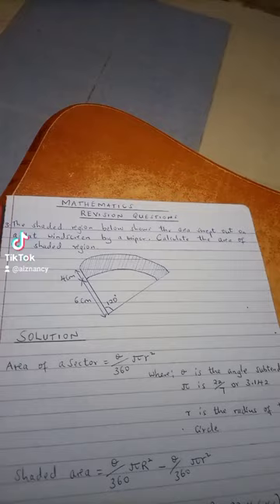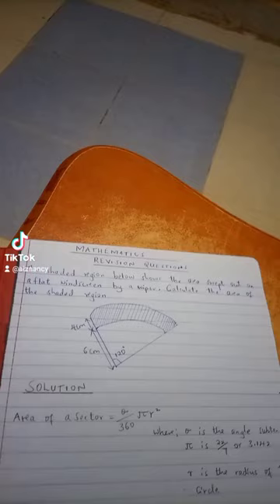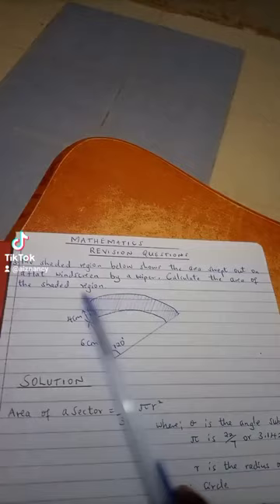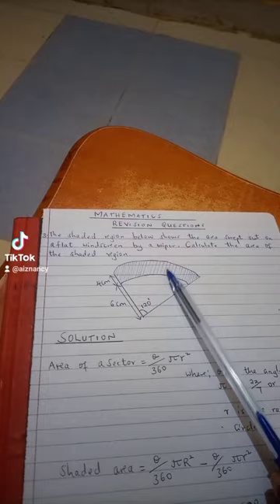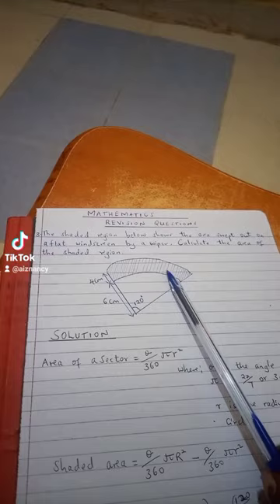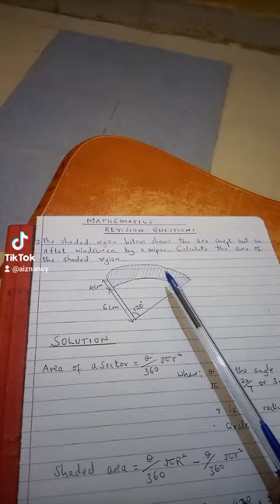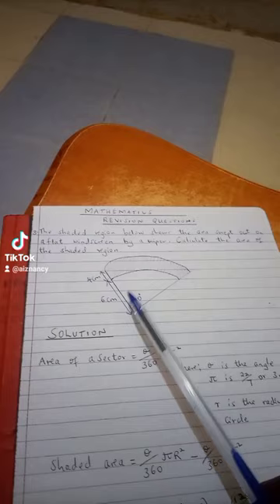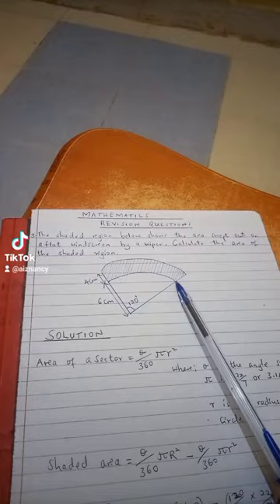Learn some mathematics